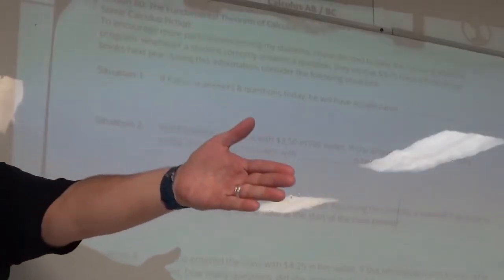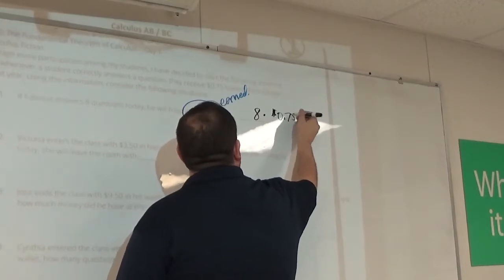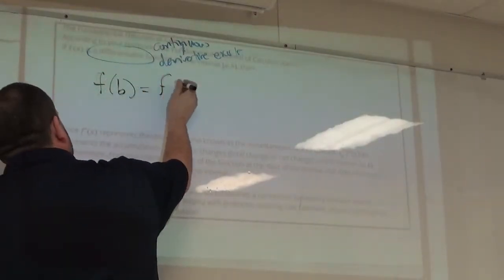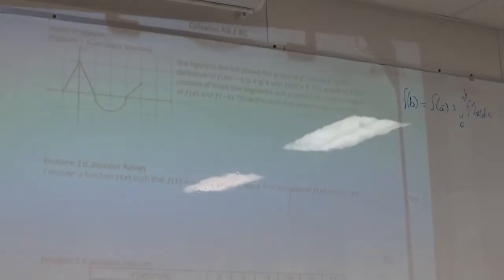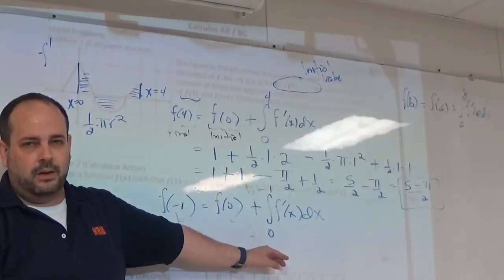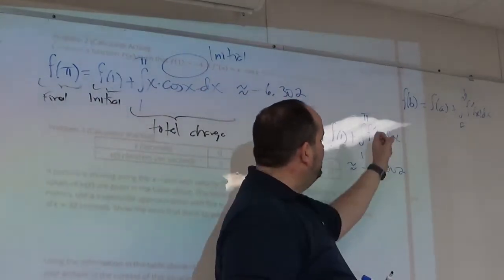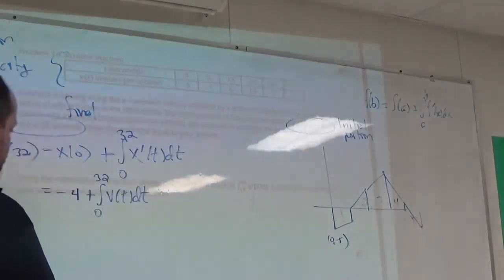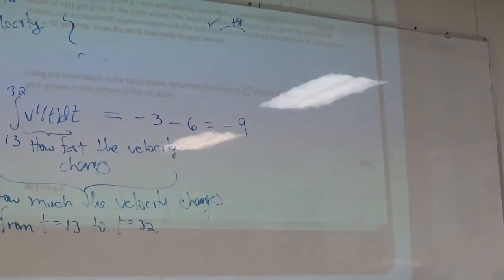AB 2017 Lesson 080 Fundamental Theorem of Calculus